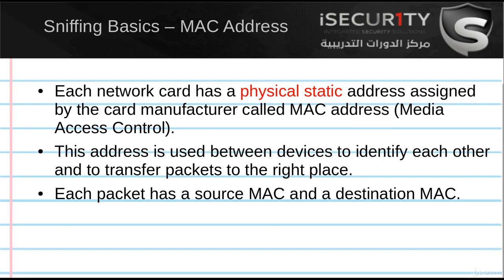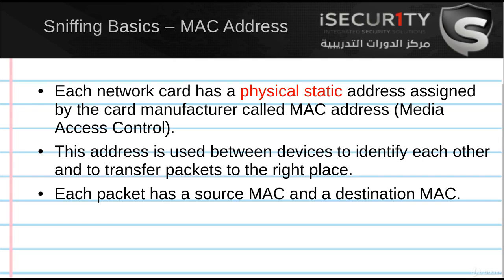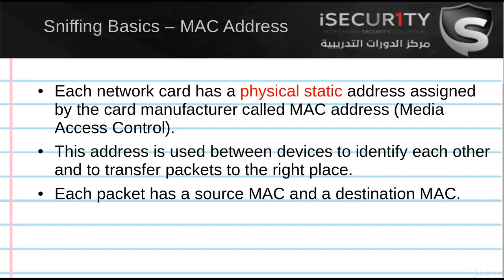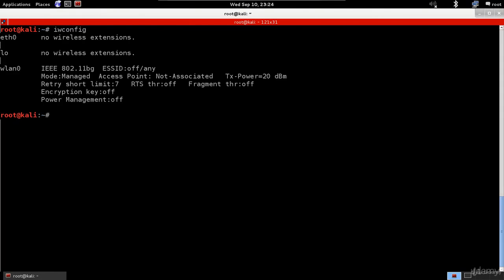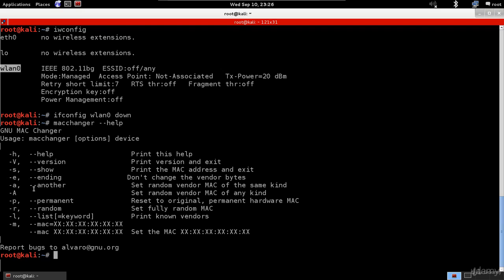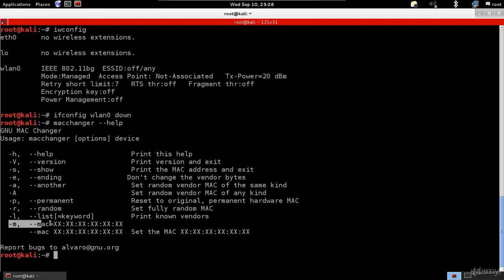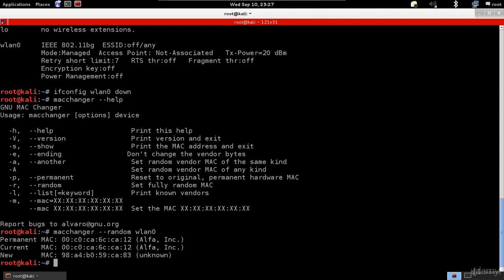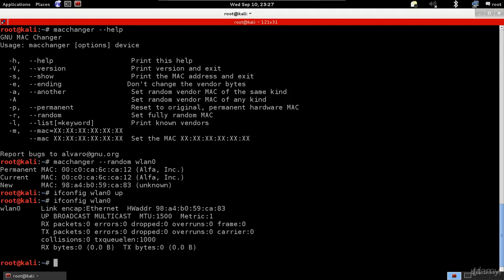12. What is MAC Address & How To Change It